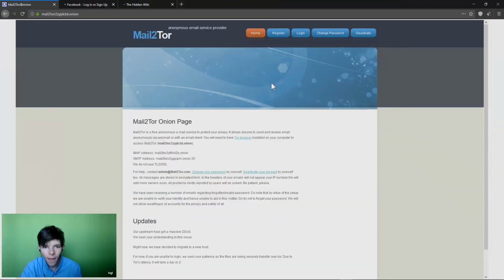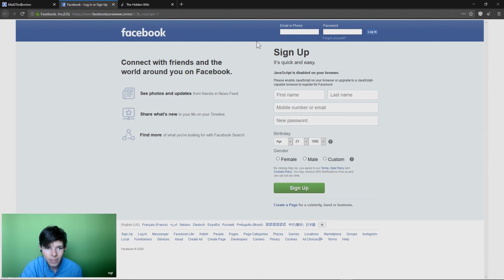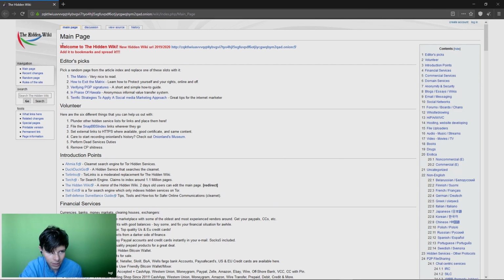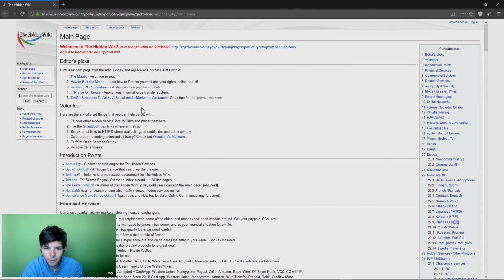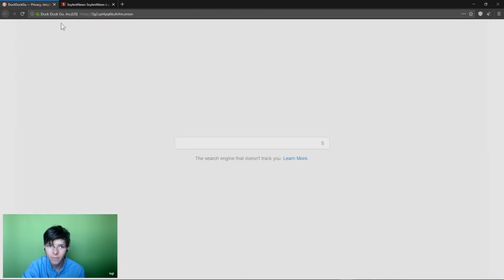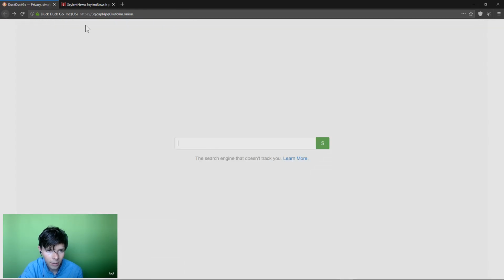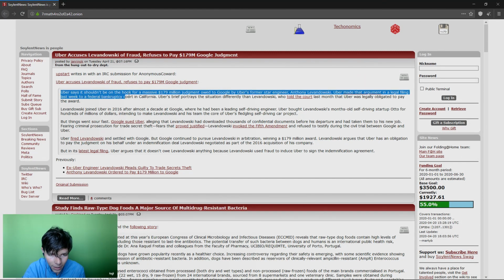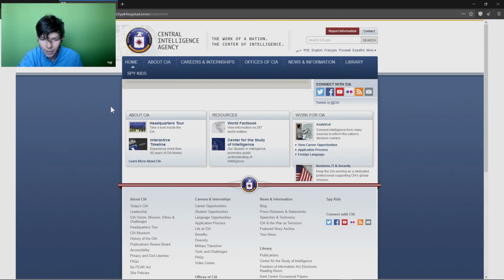Things You Can Do on the deep Web That Aren't Illegal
Fun activities to do on the deep web and different things that make it worthwhile to access. (LINKS TO WEBSITES FROM VIDEO BELOW.)